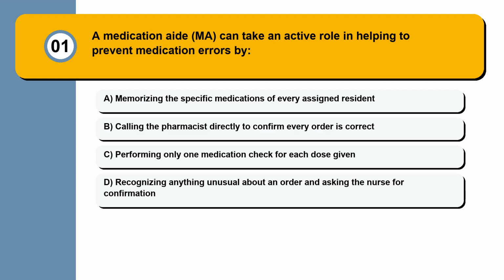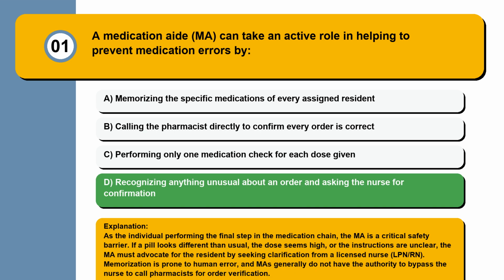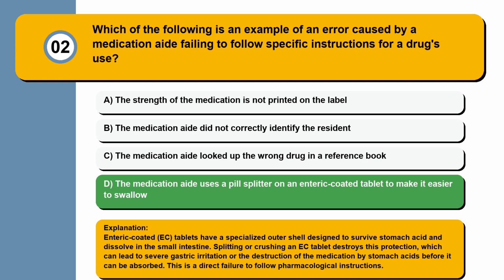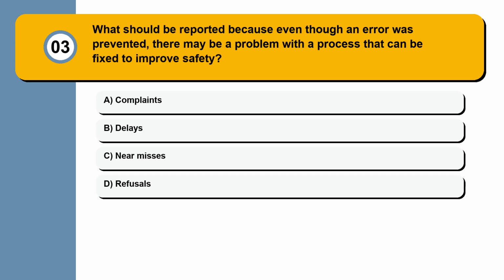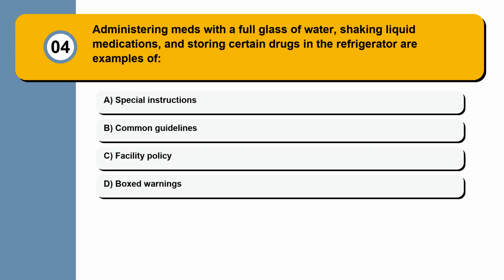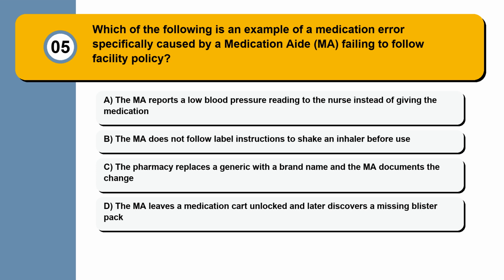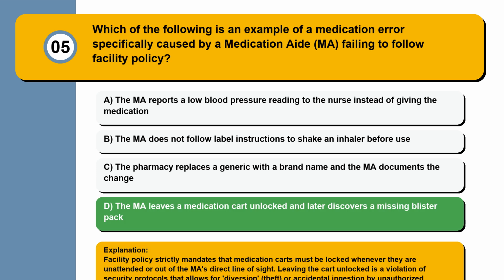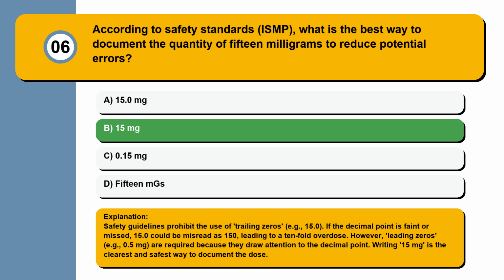Pass the 2026 Certified Medication Aide Exam 200 Real Questions And Answers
Are you preparing to take your medication aide certification this year? Getting ready for the test can feel overwhelming, but reviewing the most accurate and up to date material is the fastest way to ensure you pass on your very first try. This comprehensive review covers two hundred actual exam questions designed specifically for the 2026 testing standards. We walk through every single question step by step, providing detailed answers and the reasoning behind them so you actually understand the concepts instead of just memorizing them.

Whether you are taking the test for the first time or looking for a solid refresher, this complete walk through is exactly what you need to build confidence before walking into the testing center. We cover all the major categories you will be tested on, including medication administration procedures, drug classifications, patient rights, safety protocols, dosage calculations, and identifying adverse reactions. Knowing how to safely administer medications is critical for your career, and the examiners want to see that you have mastered these core competencies.

As you watch, try pausing the video before the answer is revealed to test your own knowledge. This active recall method is proven to help retain information much faster. If you find yourself struggling with certain sections, do not worry. Take note of those specific areas and focus your revision there. If you need additional study guides, practice tests, or personalized tutoring to ace your exam, we provide full certification prep resources to guarantee your success. You can find everything you need to confidently start your career in healthcare with us.

Understanding the role of a certified medication aide is more than just passing a test. It is about providing the highest level of care to patients in nursing homes, assisted living facilities, and other healthcare settings. Your ability to correctly interpret medication orders, prepare doses accurately, and document administration flawlessly is what makes you an invaluable part of the healthcare team. That is why we break down complex medical terminology and pharmacology basics into easy to digest explanations.

Many students fail their first attempt simply because they are not familiar with the wording of the questions. The board often uses tricky phrasing to test your critical thinking skills in high pressure situations. By studying these two hundred exact questions, you will get comfortable with the exam format, pacing, and the types of scenarios you will face. We have meticulously updated this entire review to reflect the newest 2026 clinical guidelines and testing blueprints so you are studying the exact material you will see on test day.

Becoming a certified medication aide opens up incredible opportunities to advance your nursing career and increase your earning potential. However, the testing requirements are rigorous to ensure patient safety. Our completely updated 2026 mock exam is your ultimate tool for success. We explore common pitfalls and mistakes students make when answering multiple choice questions about drug interactions, side effects, and proper documentation. You will learn the exact strategies to narrow down your choices and pick the correct answer every single time, even when two options look incredibly similar.

This video is structured to simulate the real testing environment. We highly recommend treating this as a true mock exam. Sit in a quiet room, time yourself, and write down your answers before listening to our detailed explanations. This level of preparation eliminates test anxiety and builds the mental stamina required for the actual certification board. Remember, consistency is the key to passing. Revisit this review as many times as you need until you are scoring perfectly. Make sure to watch all the way to the end, as the final fifty questions cover some of the most difficult pharmacology concepts that consistently appear on the latest exams. Grab a notebook, eliminate distractions, and let us dive into the ultimate review session. Your new career in healthcare is just one exam away, and you absolutely have what it takes to succeed.